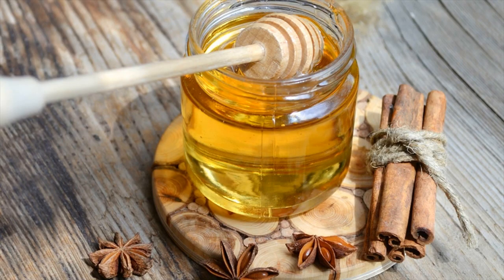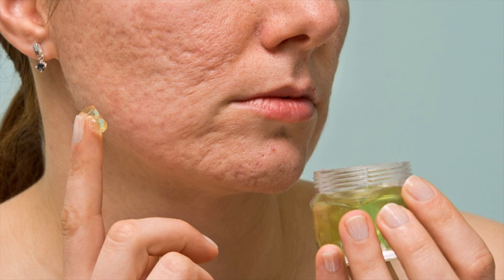Natural And Effective Treatment For Acne During Pregnancy Is Honey- How To Use